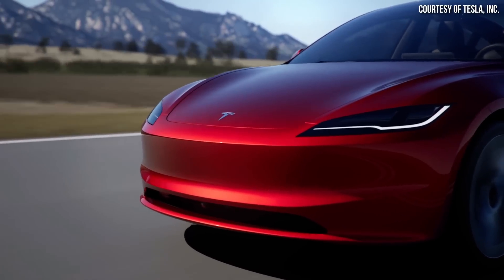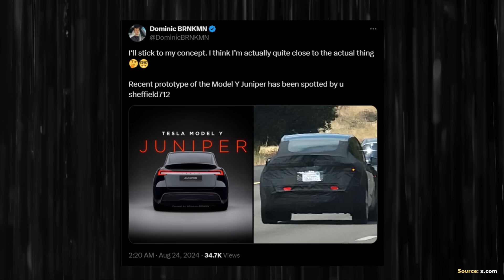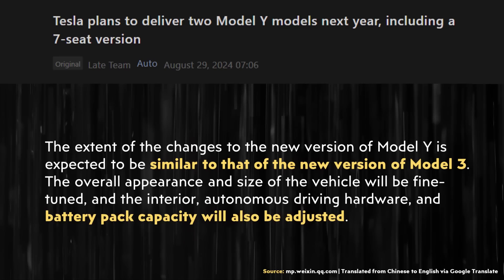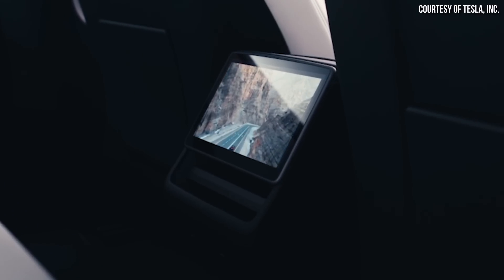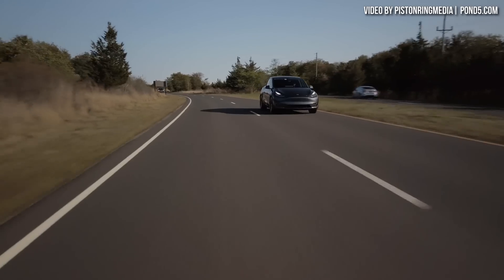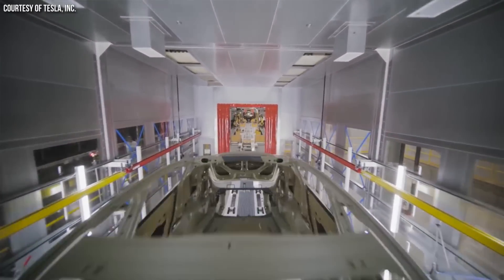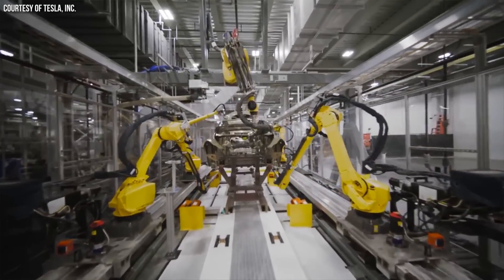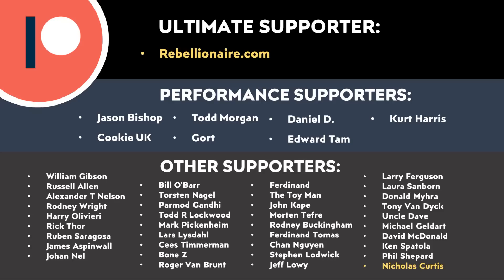2025 Tesla Model Y Juniper Refresh | NEW Details Revealed!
Leaked information from China just revealed some new details about the new Model Y refresh coming in 2025, including details about the upcoming Robo-taxi which will be built off of a modified Model Y platform.

Support Cleanerwatt:

1.

Image & Video Clip Sources:

1. Images and video clips are courtesy of Tesla, Inc. (where noted in video).